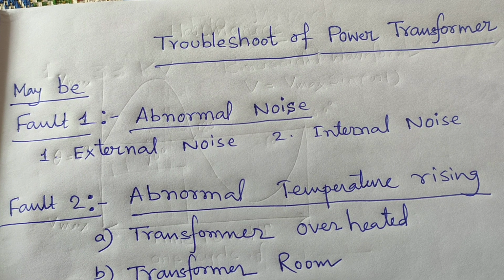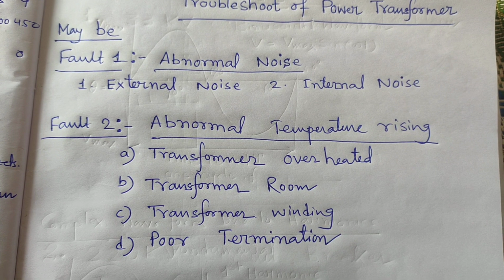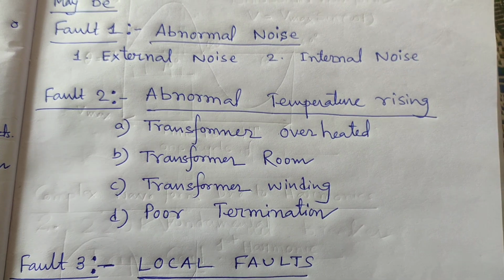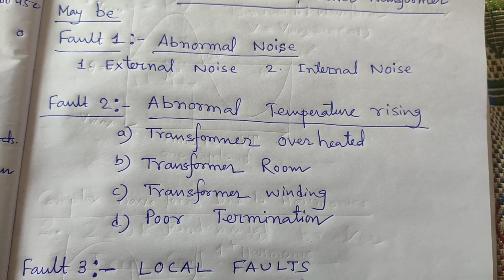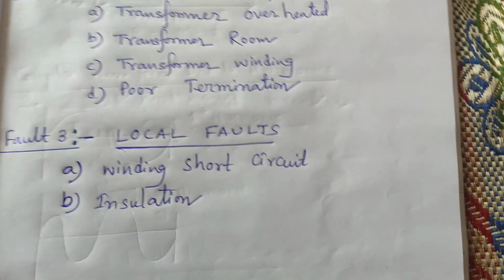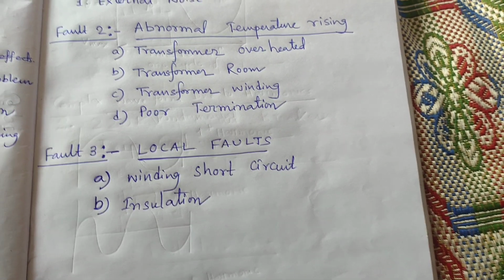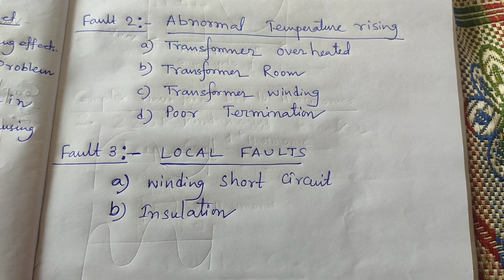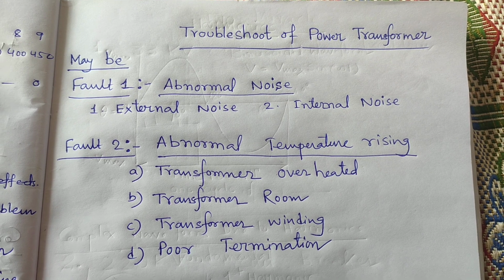Troubleshoot of Power Transformer